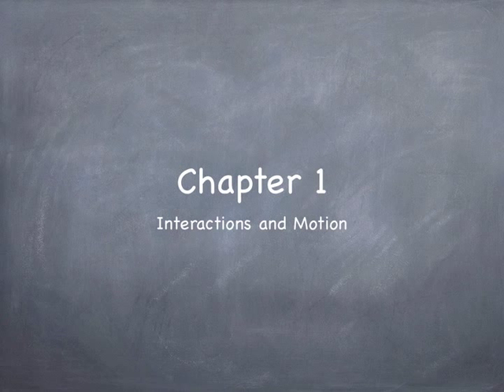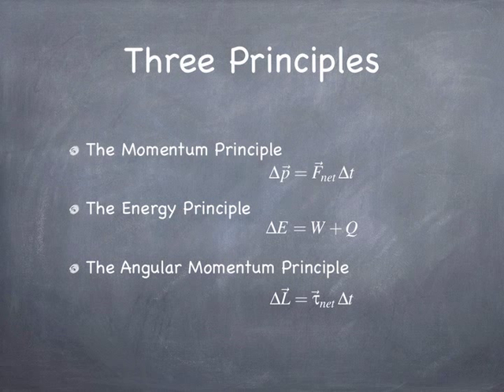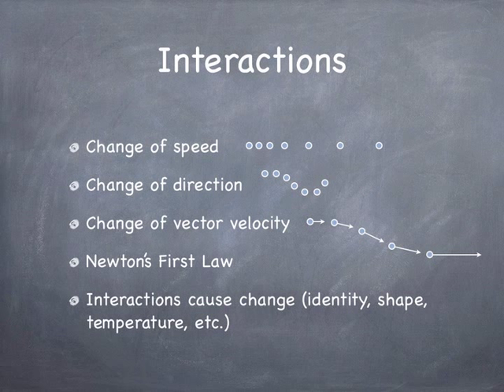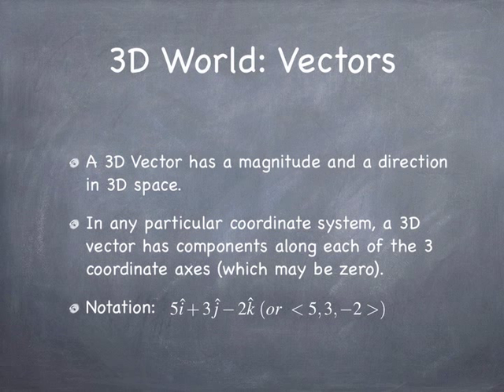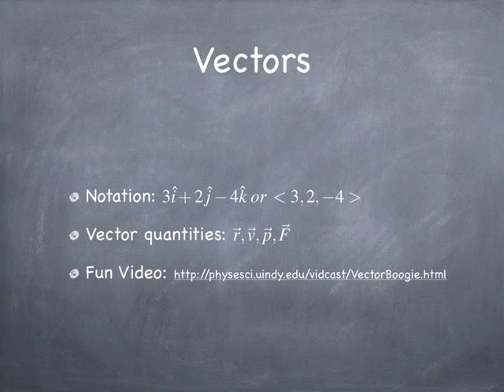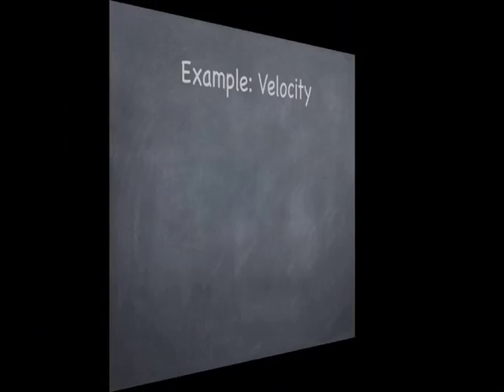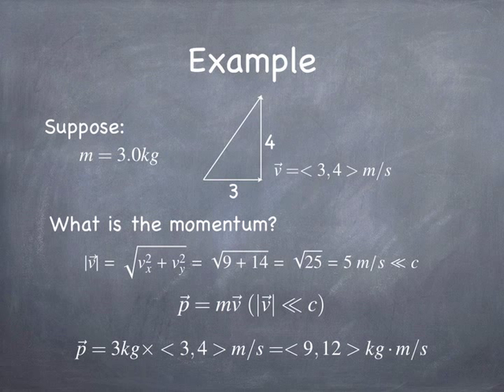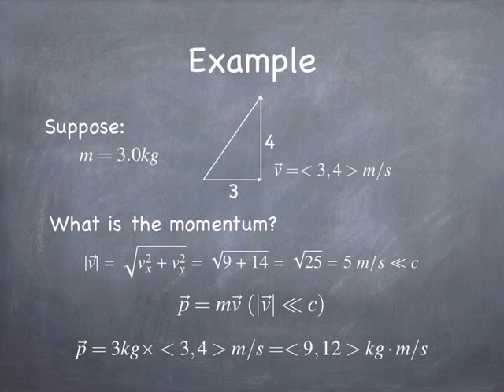Ch1 153: Matter and Interactions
Chapter 1 pre-class slides. Just an overview with some vector examples.